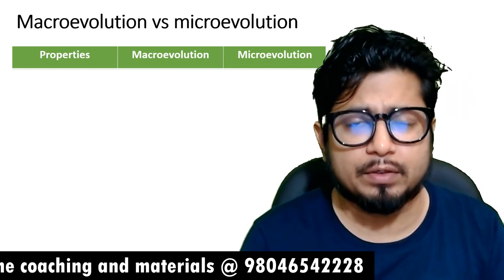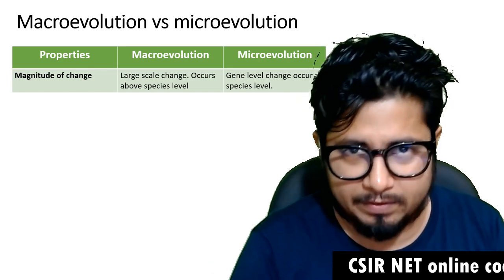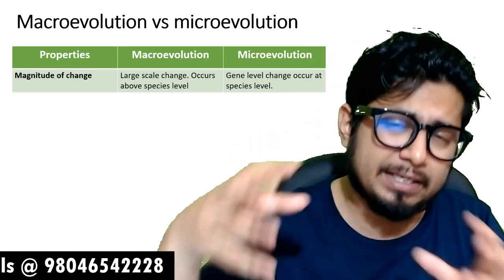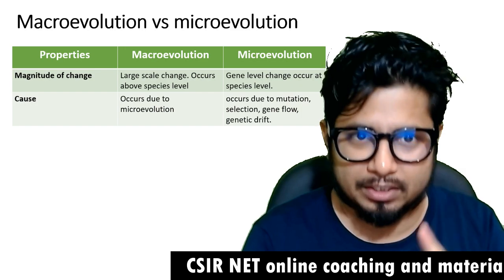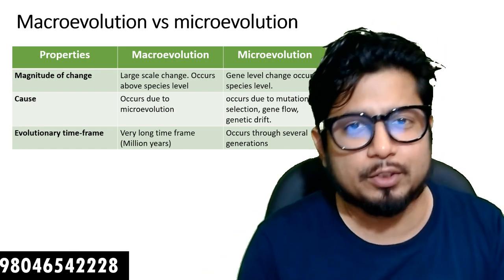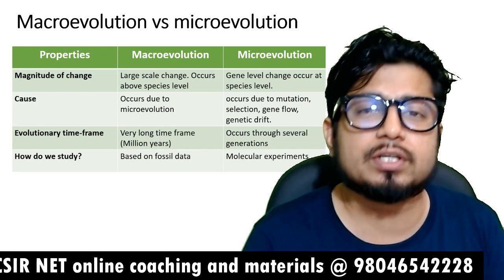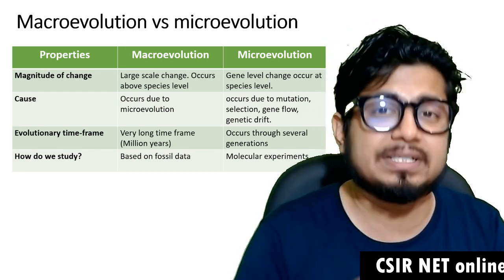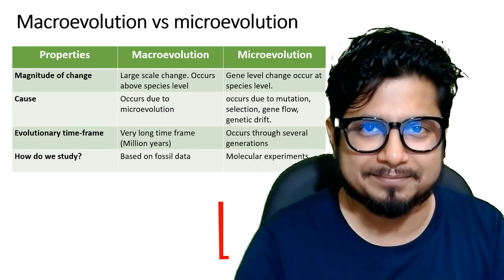Macroevolution vs microevolution the difference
Macroevolution vs microevolution the difference - This lecture explains about the difference between macroevolution and microevolution. In this video, we'll look at the difference between microevolution and macroevolution. We'll discuss the differences between these two types of evolution, and explain why they're important.

If you're wondering what the difference between microevolution and macroevolution is, or why they're important, then this video is for you! By the end of this video, you'll know everything you need to know about these two types of evolution.
If you're wondering what the difference between microevolution and macroevolution is, then read on! In this article, we'll explain the difference between these two terms, and help you to understand why they're important.

Macroevolution is a much broader term than microevolution, and refers to the evolution of whole groups of organisms over a long period of time. This includes things like the evolution of dinosaurs, amphibians, and mammals. Microevolution, on the other hand, is the evolution of individual organisms. This includes things like the evolution of the chickenpox virus, the evolution of the human eye, and the evolution of the giraffe neck.
In this video, we're going to explore the difference between microevolution and macroevolution. We'll look at the examples of both, and explain why each is important.

If you're wondering what the difference between microevolution and macroevolution is, or want to know more about the subject, then this video is for you! By the end of this video, you'll have a better understanding of the topic, and will be able to make a more informed decision about it.